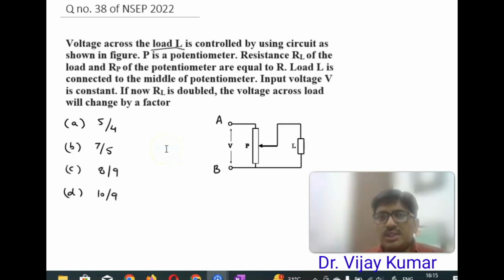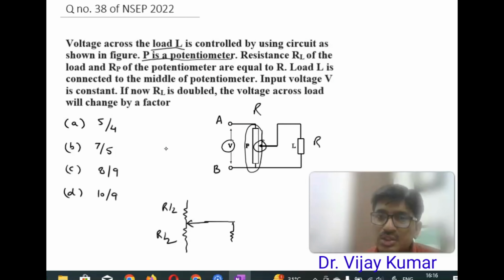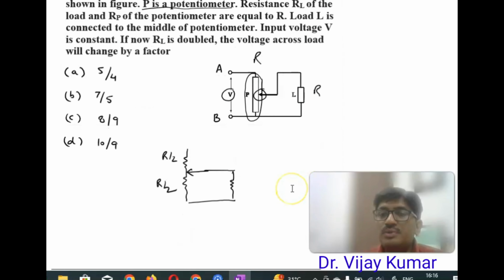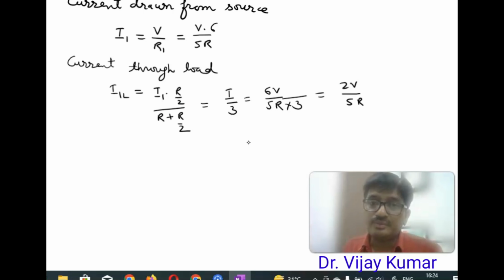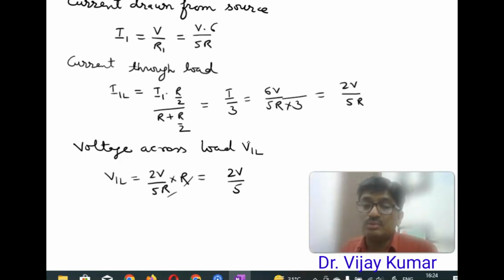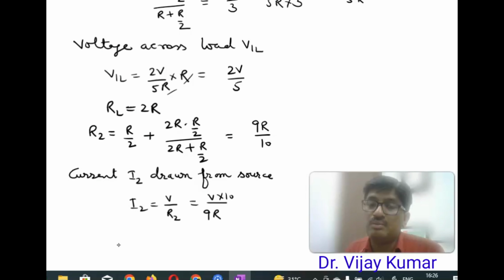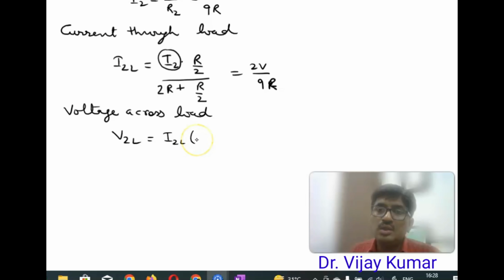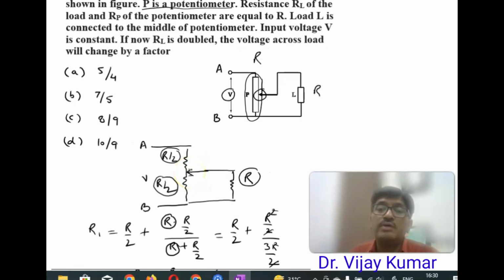Potentiometer, Q no. 38 of NSEP-2022, a first level Olympiad examination of Physics